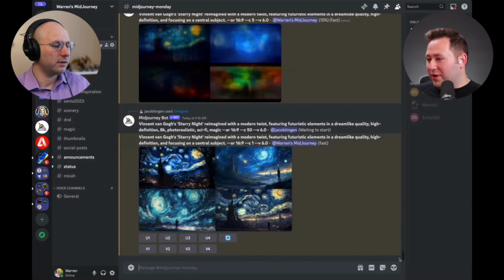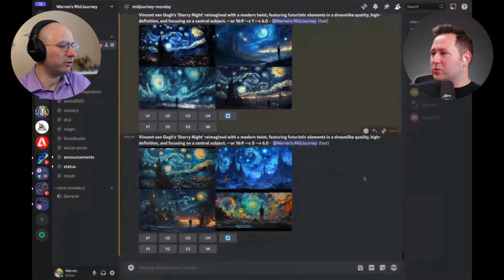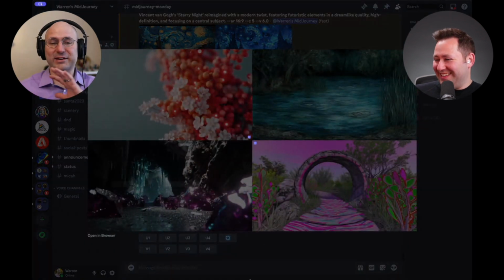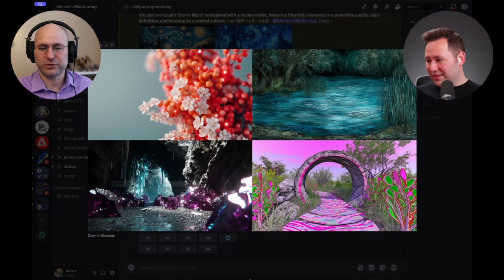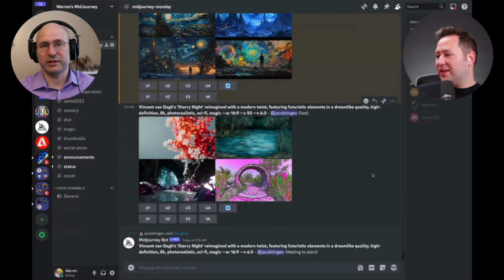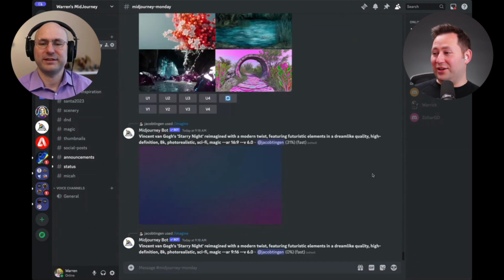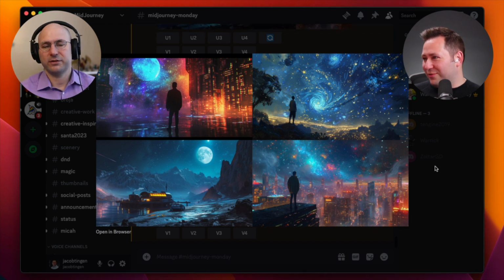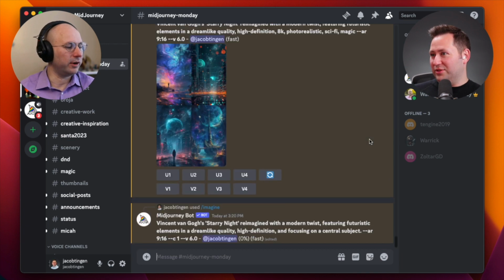AI Art Prompts: Van Gogh's Masterpieces Reimagined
Midjourney Monday - EP 11

In this video, we use Midjourney prompts and the chaos parameter to put a modern spin on Vincent Van Gogh's timeless art.

Join us for Mid-Journey Monday each week as we explore the world of ai generated art and images!

🌇 👉 AI IMAGE PROMPTS FROM VIDEO:

- Initial Prompt: Vincent van Gogh's 'Starry Night' reimagined with a modern twist, featuring futuristic elements in a dreamlike quality, high-definition, and focusing on a central subject. --ar 16:9 --c 1 --v 6.0

- 2nd Prompt (Vertical): Vincent van Gogh's 'Starry Night' reimagined with a modern twist, featuring futuristic elements in a dreamlike quality, high-definition, and focusing on a central subject. --ar 9:16 --c 1 --v 6.0

- 3rd Prompt: Vincent van Gogh's 'Starry Night' reimagined with a modern twist, featuring futuristic elements in a dreamlike quality, high-definition, and focusing on a central subject. --ar 16:9 --c 5 --v 6.0

- 4th Prompt: Vincent van Gogh's 'Starry Night' reimagined with a modern twist, featuring futuristic elements in a dreamlike quality, high-definition, 8k, photorealistic, sci-fi, magic --ar 16:9 --c 50 --v 6.0

- 5th Prompt: Vincent van Gogh's 'Starry Night' reimagined with a modern twist, featuring futuristic elements in a dreamlike quality, high-definition, 8k, photorealistic, sci-fi, magic --ar 16:9 --v 6.0

- 6th Prompt (vertical): Vincent van Gogh's 'Starry Night' reimagined with a modern twist, featuring futuristic elements in a dreamlike quality, high-definition, 8k, photorealistic, sci-fi, magic --ar 9:16 --v 6.0

Check out our FREE Beginner's Guide to AI Tools on our website and YouTube channel!

Throughout the course, we explore various AI tools such as ChatGPT, Midjourney, Leonardo AI, Dalle, and more. We also explore and demonstrate how they can be used in everyday life and professional settings. We provide engaging lessons, practical examples, and interactive activities designed to teach you about AI and how to use its incredible capabilities.